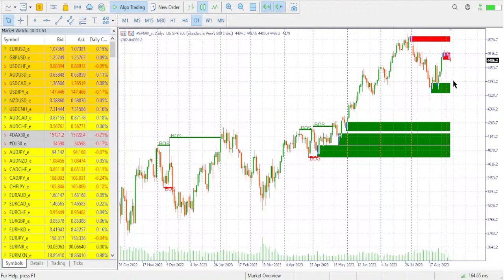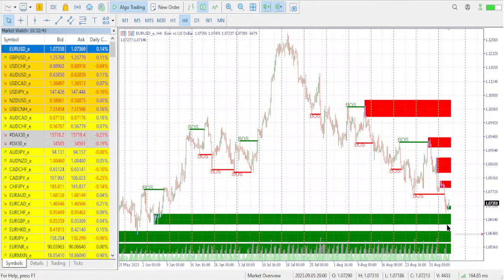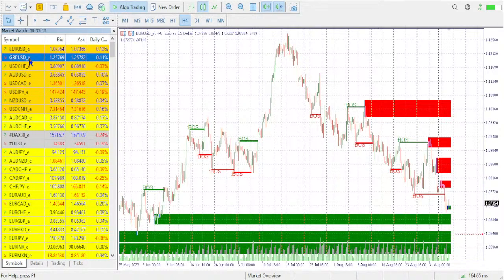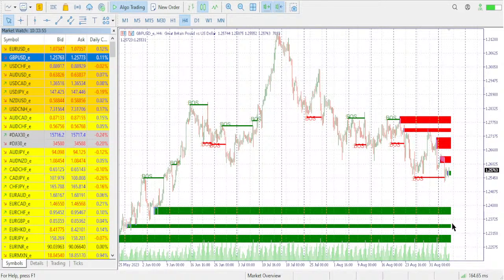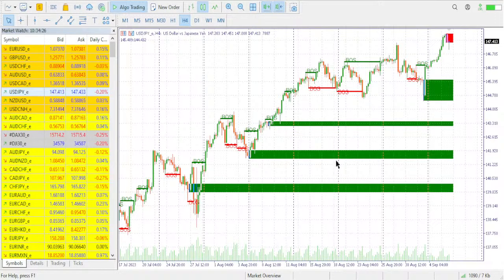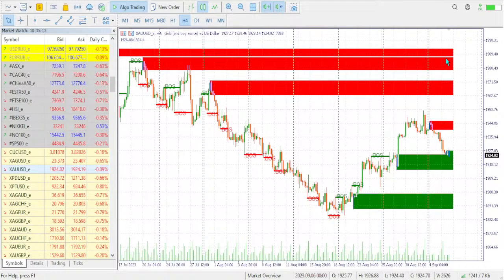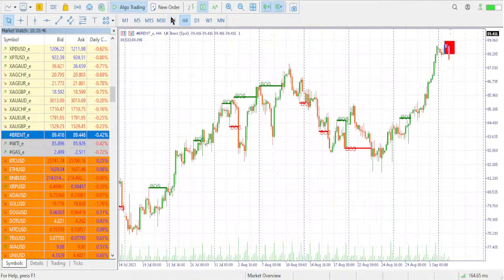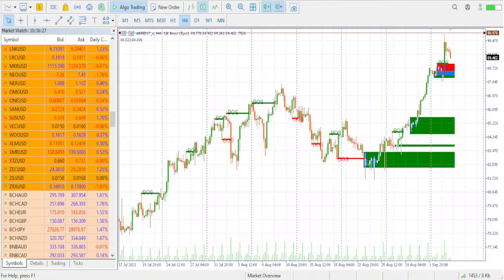Forex Forecast - 6 September 2023 [FRESHFOREX.COM]